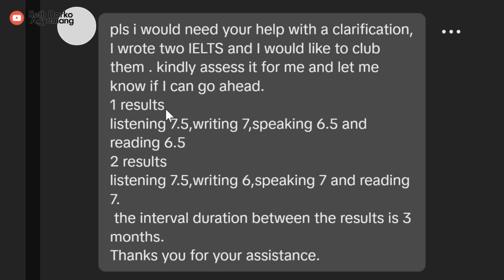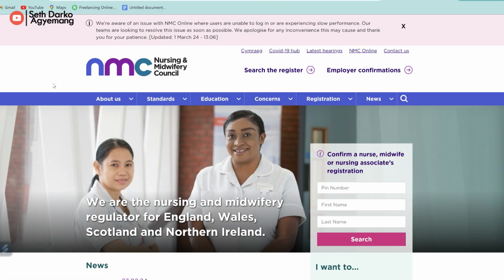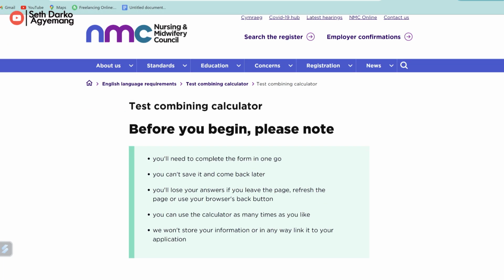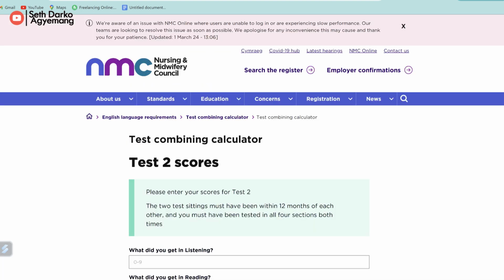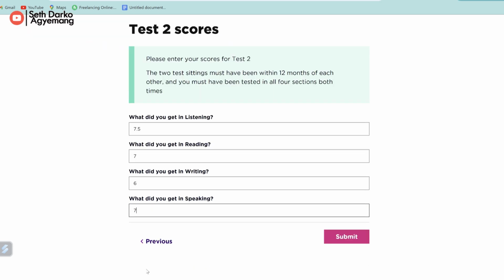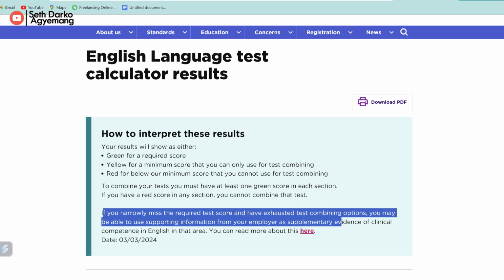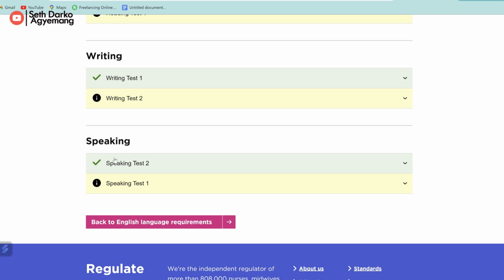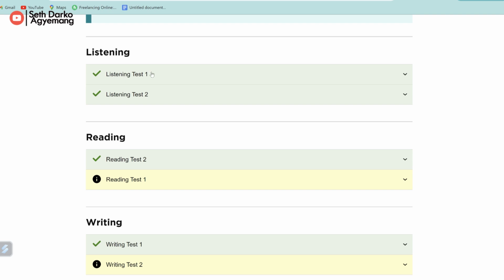How to Use UK NMC's Test Combining Calculator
How to Use UK NMC's Test Combining Calculator. In this video, I will teach you how to use the UK NMC's Test Combining Calculator